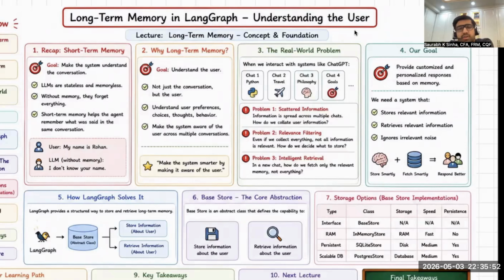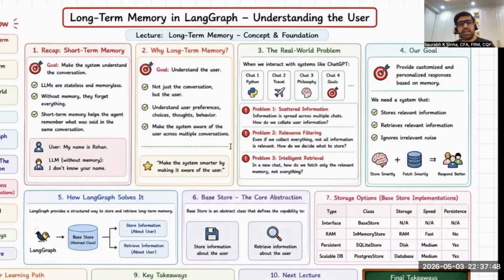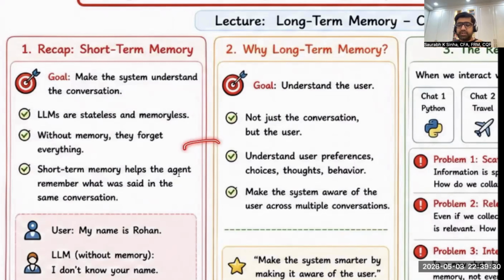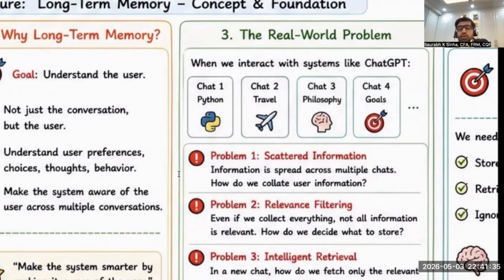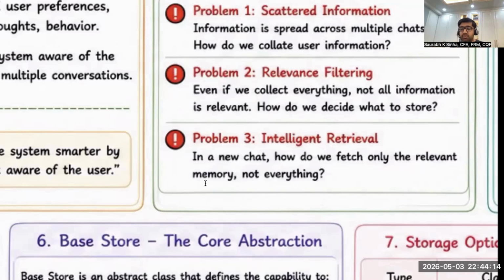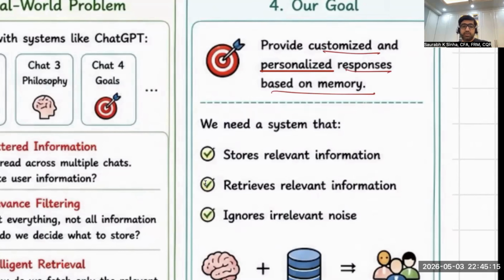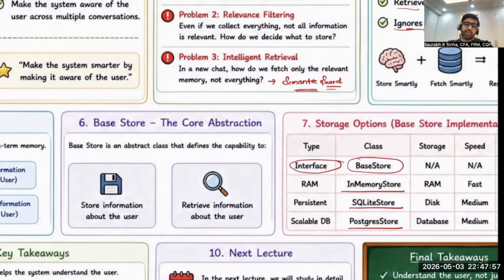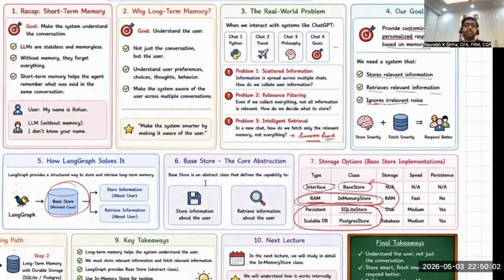LangGraph Long Term Memory: How AI Agents Remember & Understand Users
Welcome to the LangGraph series! In this lecture, we introduce one of the most important concepts in building agentic AI systems — Long Term Memory in LangGraph.

In this session we cover:

- Why Long Term Memory is essential for building smart, personalized agentic systems
- The key difference between Short Term Memory (understanding the conversation) vs Long Term Memory (understanding the user)
- Why LLMs are stateless and memoryless by default — and what that means for user experience
- 3 core challenges of implementing Long Term Memory: Scattered Information, Filtering Relevant Data, and Smart Retrieval
- Introduction to Semantic Search and Semantic Filtering for intelligent memory retrieval
- The BaseStore abstract class — the foundation of Long Term Memory in LangGraph
- Real implementation classes: InMemoryStore, PostgresStore, SQLiteStore, and Redis-based Storage
- The roadmap: Long Term Memory with RAM (testing) → Long Term Memory with Durable Persistence (production)

Timestamps:

0:00 – Introduction: Why Long Term Memory in LangGraph?
0:49 – Goal: Building Personalized & Customized Agentic Systems
1:04 – Recap: Two Types of Memory — Short Term vs Long Term
1:30 – Session Roadmap: RAM First, then Durable Persistence
1:39 – Why Long Term Memory with RAM Makes Sense (Testing Phase)
2:19 – Recap: Short Term Memory Goal — Conversational Continuity
2:37 – LLMs are Stateless and Memoryless (Core Problem)
3:10 – The Shift: Long Term Memory = Understanding the User
3:57 – The Real Challenges of Long Term Memory
4:03 – Problem 1: Scattered Information Across Multiple Chats
5:03 – Problem 2: Deciding What Information is Worth Storing
5:50 – Problem 3: Smart & Relevant Memory Retrieval
6:44 – Example: Travel Plan in Jaipur — What Should the System Fetch?
7:20 – Need for Semantic Search & Semantic Filtering
7:38 – Goal: Personalized Responses Based on User Behavior & Past Interactions
8:32 – Why Random Storage and Blind Retrieval Won't Work
8:58 – LangGraph's Solution: The BaseStore Abstract Class
9:16 – BaseStore Capabilities: Get, Fetch, Search, Delete, Update Memory
9:33 – Real Implementation Classes: InMemoryStore, PostgresStore, SQLiteStore, Redis
10:18 – Summary: Short Term Memory vs Long Term Memory
10:39 – What's Next: BaseStore & InMemoryStore — Code Implementation
11:26 – Future: Semantic Search Deep Dive
12:01 – Closing & Preview of Next Session